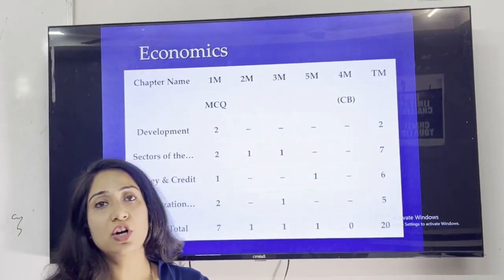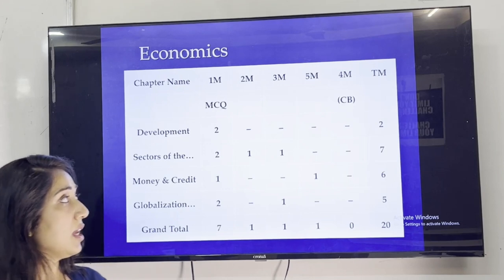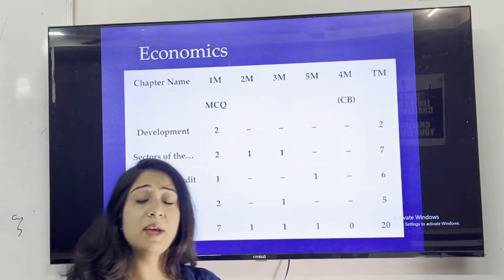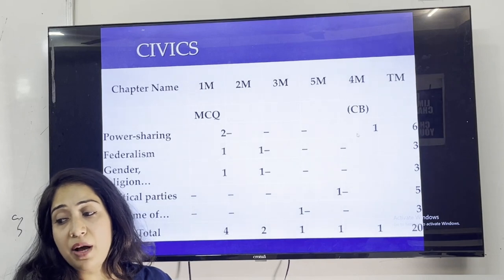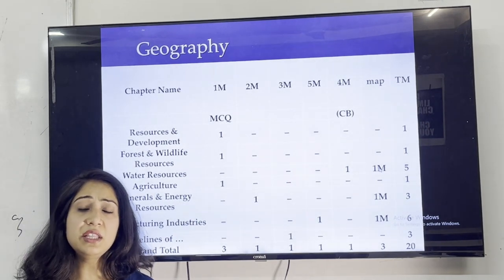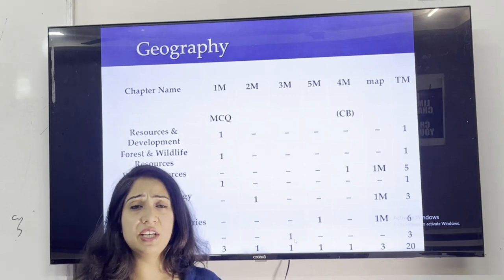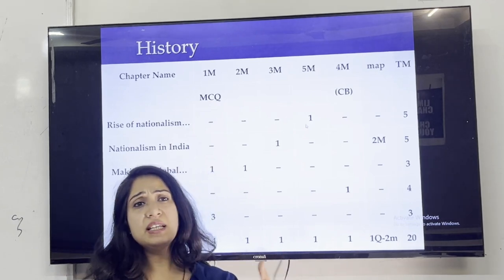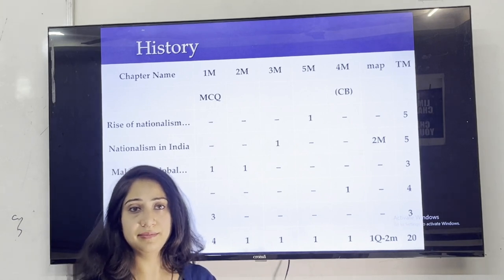Class 10 Social Science Exam Strategy | Exam Plan for clas 10th CBSE 2023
In this video we will study about how to prepare for social science exam , exam plan strategy
Thankyou